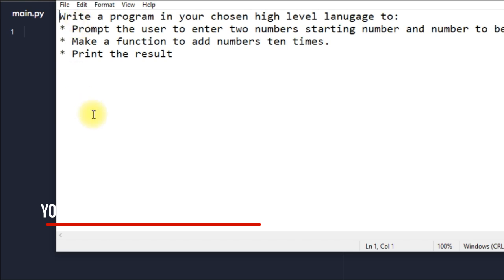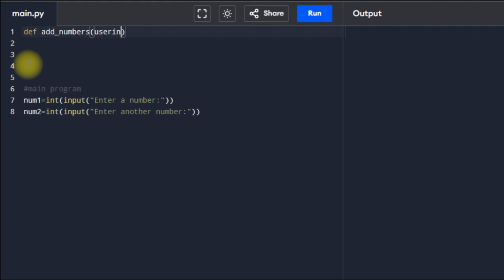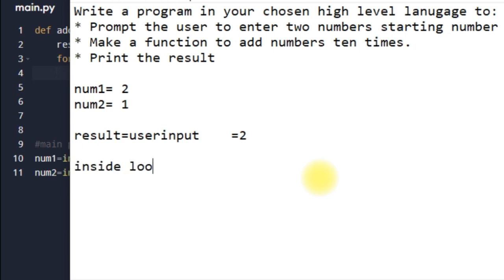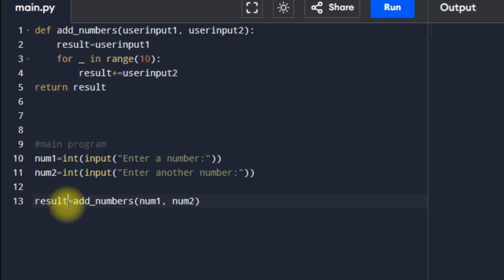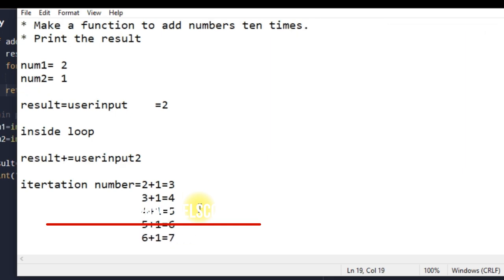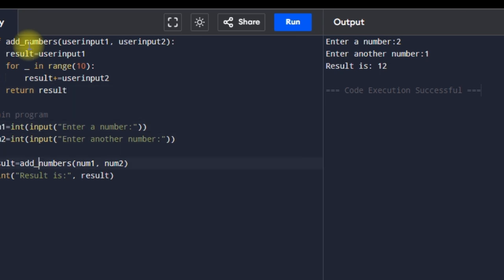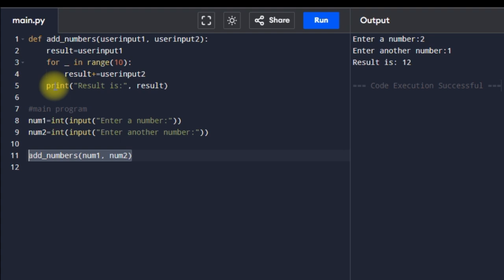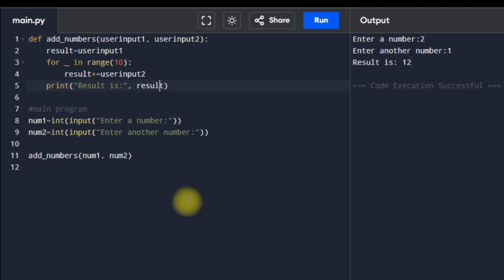Python function with and without return Cambridge IGCSE & O Level Computer Science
Python Functions: Understand how to define and call functions for Cambridge IGCSE & O Level Computer Science in Python, including those that return a value and those that perform actions without returning a value. Explore key concepts like parameters, arguments, and the significance of the return statement. This topic is relevant for O/A Levels Computer Science, IGCSE, GCSE, and other relevant curricula.

📌 Instructor: Sir Fawad Akhtar Ansari, a seasoned Computer Science teacher with 17+ years of experience in O/A Level education.
📌 For Online Classes: Contact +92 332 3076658 to enroll in personalized lessons today.

💻 What You'll Learn:
✅ How to use Python functions for calculations.
✅ Key concepts of programming with simple, step-by-step examples.
✅ Essential skills for excelling in GCSE, IGCSE, O Level, and A Level Computer Science exams.